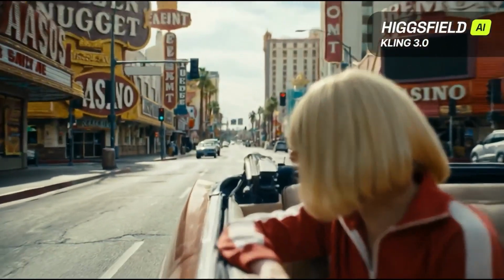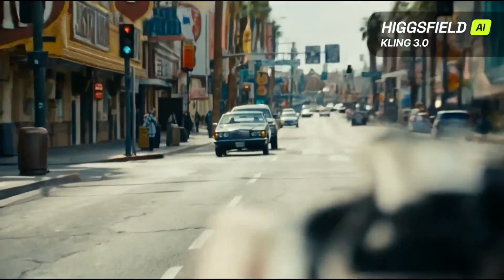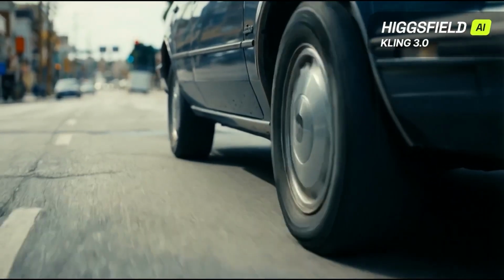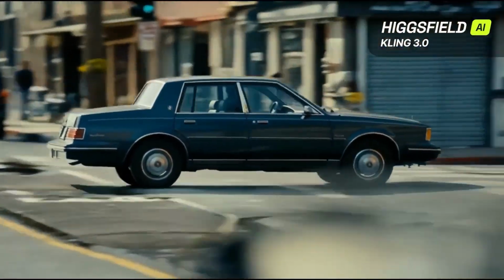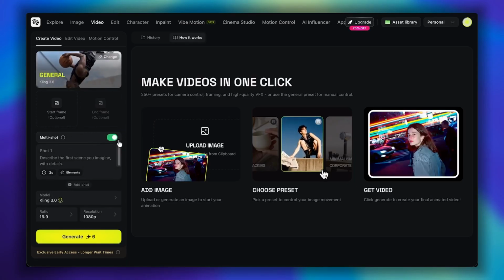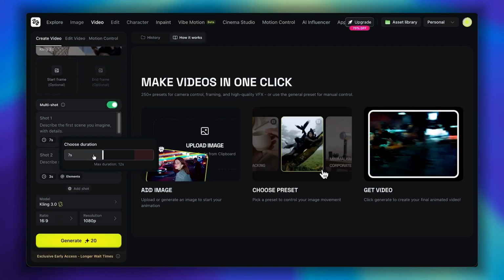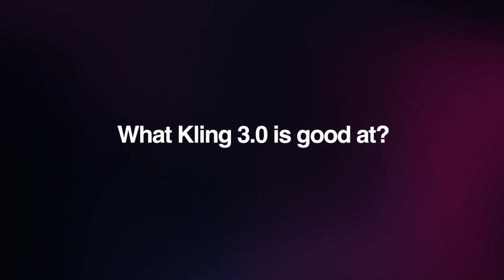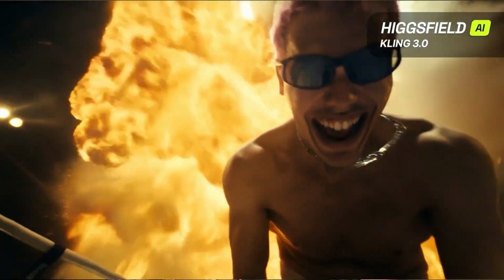Kling 3.0 Changes How AI Videos Are Made in 2026 (Rough Edit)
In this video, I walk you through Higgsfield and give you a complete hands-on breakdown of Kling 3.0, the highly anticipated AI video model that creators are extremely excited about. I clearly demo my full workflow on-screen inside the Higgsfield.ai website so you can see exactly how Kling 3.0 works in real time.

You’ll learn what Kling 3.0 is, why it’s being called a game-changer for AI video creation, how Free Kling access works, and what kind of cinematic AI video quality and features you can expect with Kling Unlimited. I also explain how Higgsfield is positioning Kling 3.0 and why this update could completely change how creators produce AI-powered videos.

This video is perfect for anyone interested in AI Video, YouTube automation, or future-ready content tools. Whether you’re a beginner or already using AI tools, this walkthrough will help you stay ahead before Kling 3.0 officially launches.